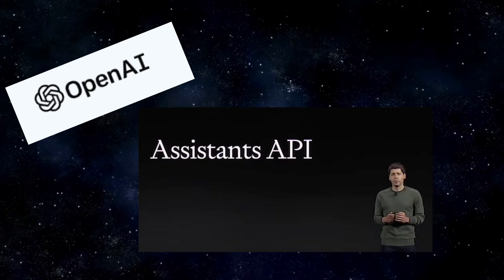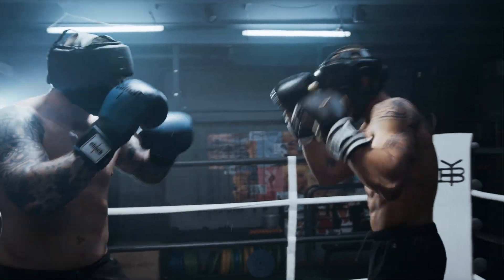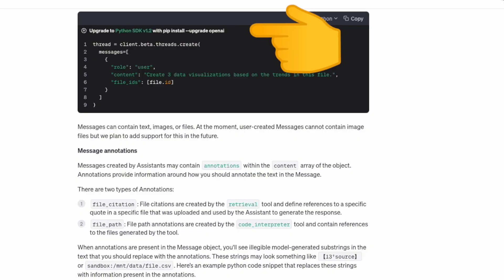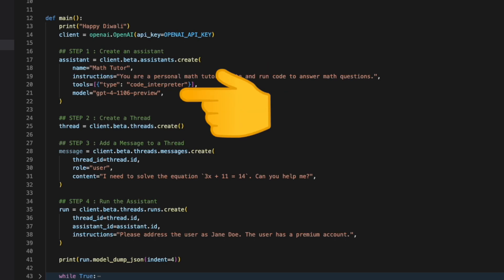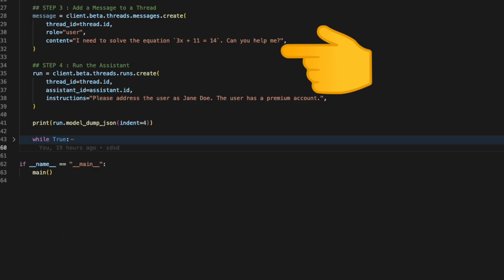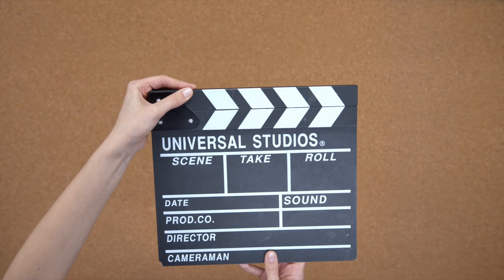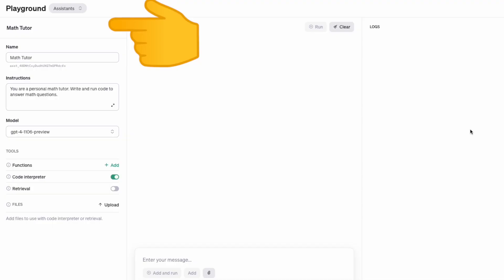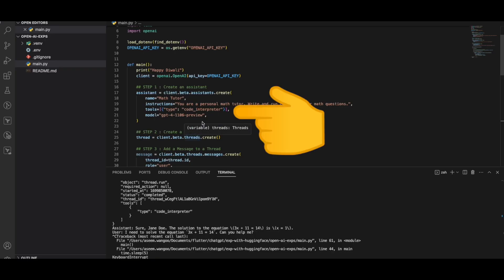How to create your AI Assistant using Open AI Assistants API in 3 mins | OpenAI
In this tutorial, we will guide you step by step on how to create your own AI assistant using Open AI Assistants API. We will cover everything from setting up the environment to training and deploying the assistant. By the end of this video, you will have a fully functional AI assistant that can understand and respond to user queries.

Enjoy the work and if found it useful, do leave your mark..:)